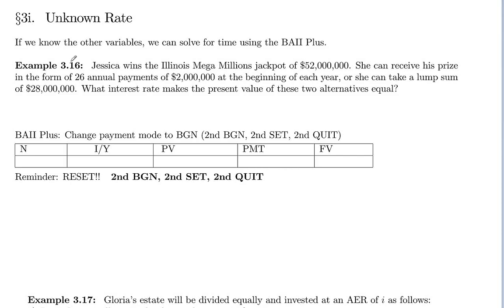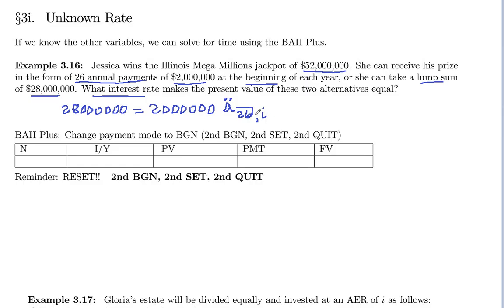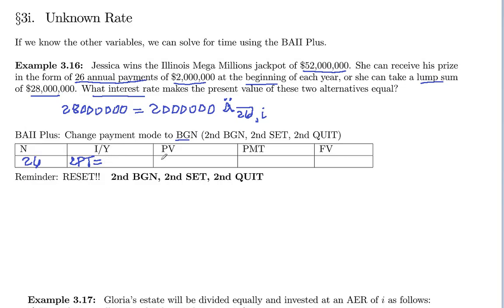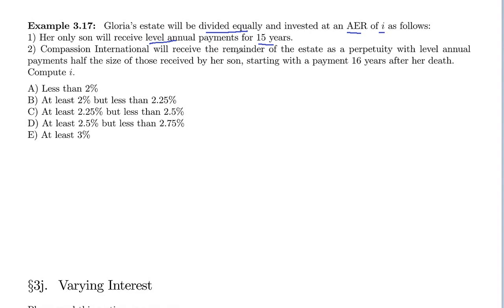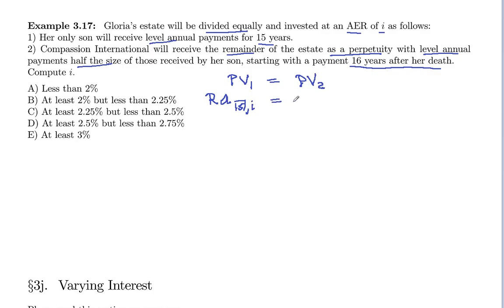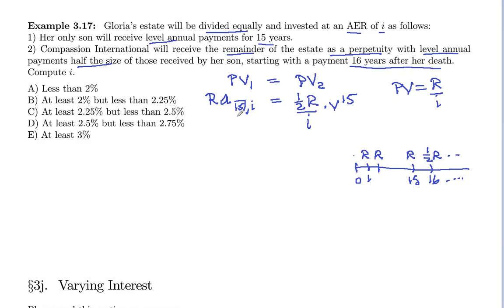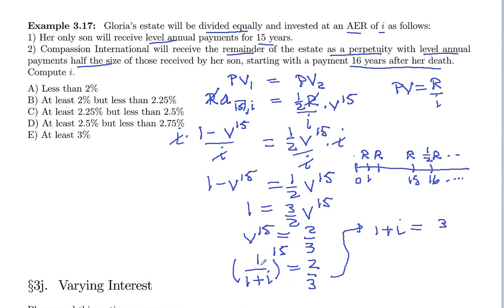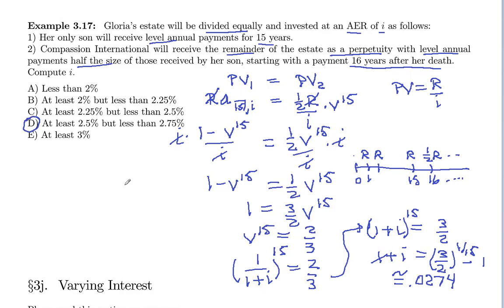Math 340 CH3 Examples 3.16-17